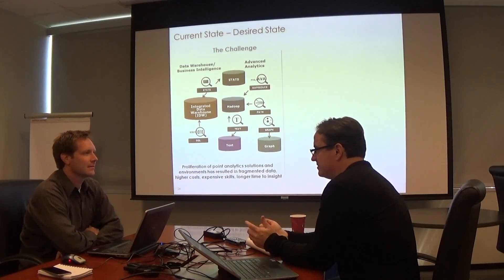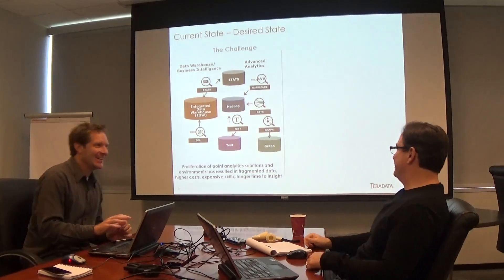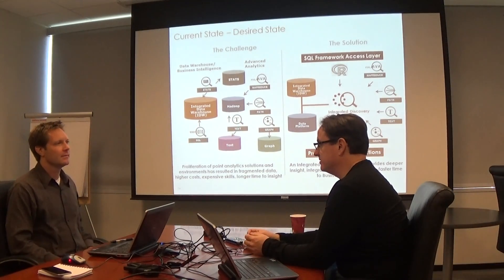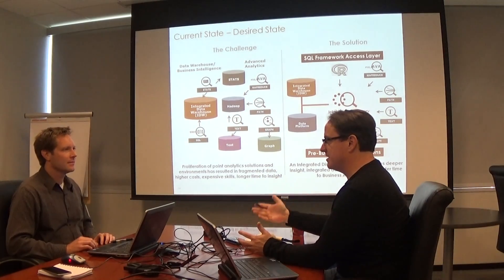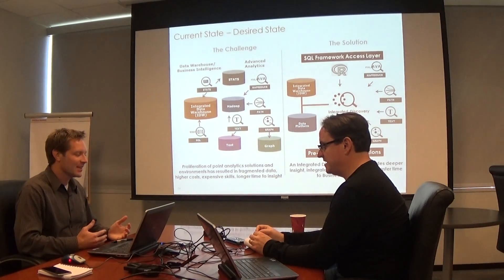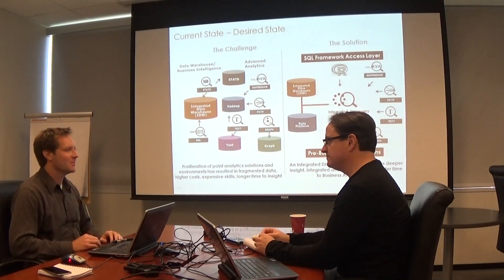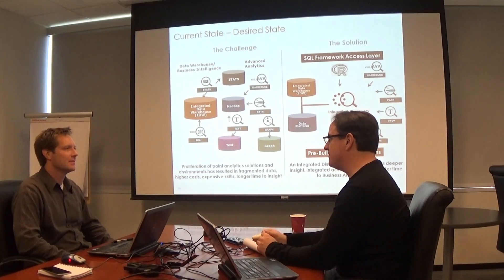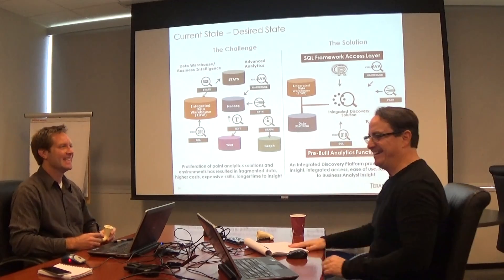Why Aster - Two Guys Talking About Aster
Russ Ratshin and John Thuma talking about Teradata Aster and their experiences.